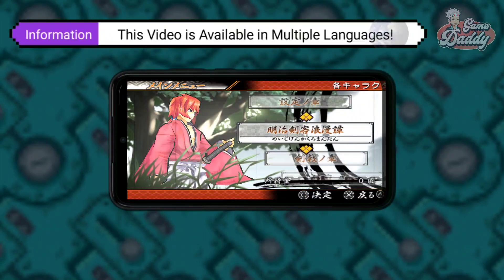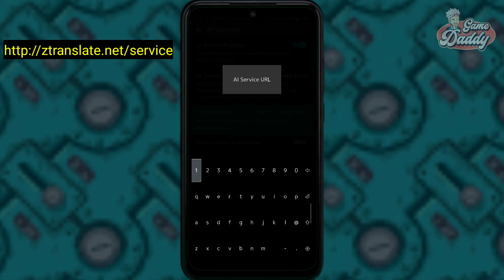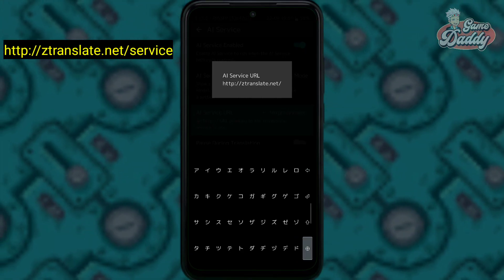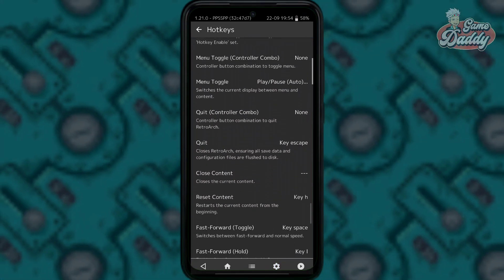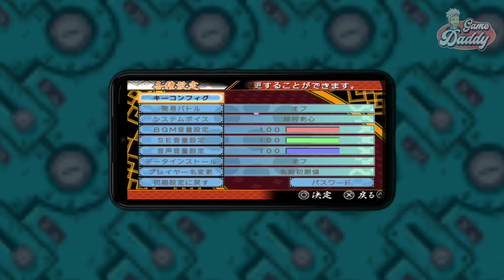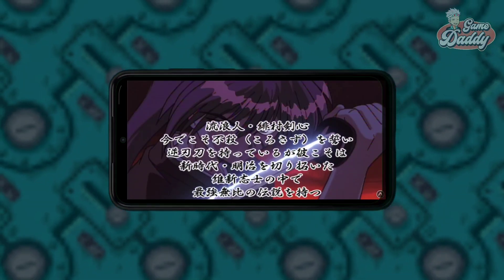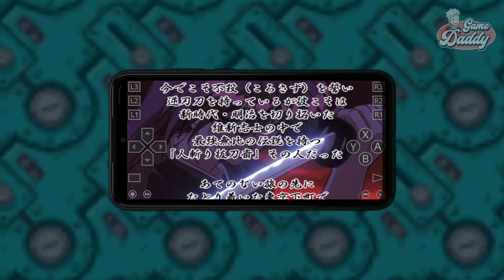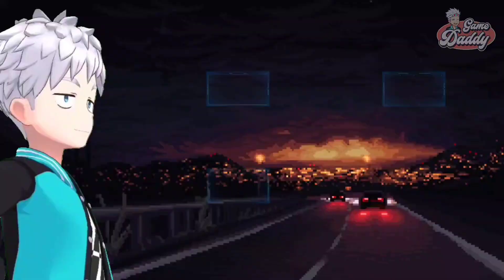RETROARCH - HOW TO TRANSLATE ANY JAPANESE-ONLY GAMES IN RETROARCH! (REAL-TIME)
Want to finally understand and play Japanese games without the language barrier? In this tutorial, I’ll show you how to activate and use this awesome feature in RetroArch step by step.

👉 Support ✅

Stay updated with the latest news, tutorials, and everything about Android emulation by tapping the bell icon.